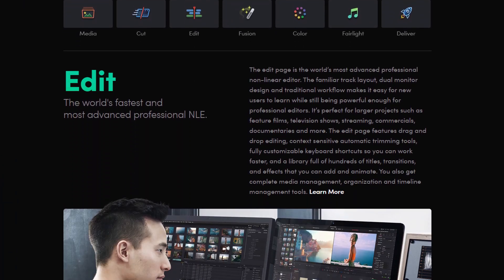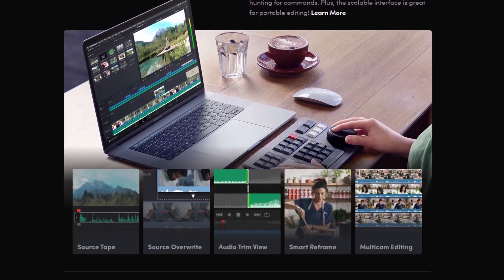The Fusion Page in DaVinci Resolve 17 is Cooler Than You Think.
The DaVinci Resolve 17 Fusion page is pretty amazing. Special effects, compositing, motion graphics, animation, presets, templates, transitions!

The fusion page can do so much! and so many people are discovering it everyday, you should hop in and join the conversation!